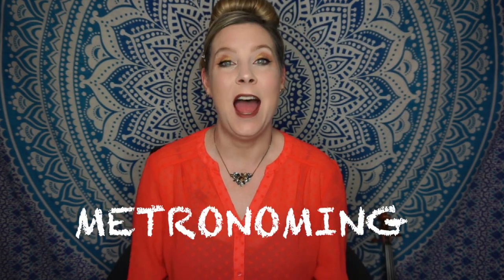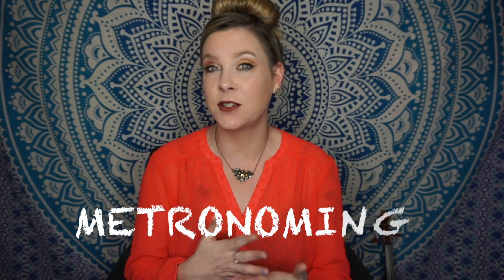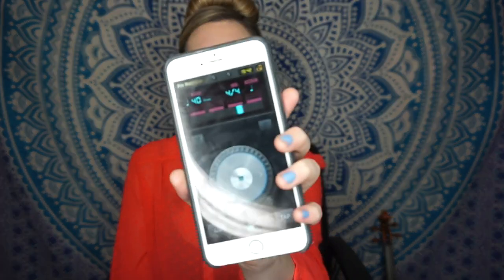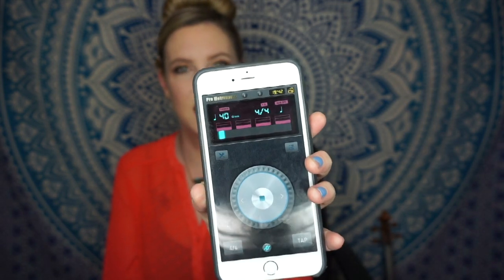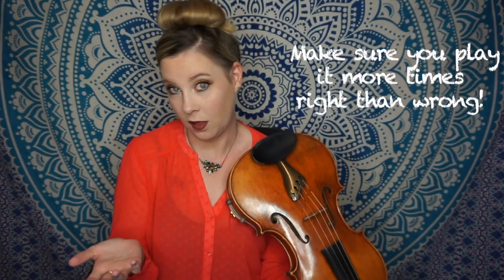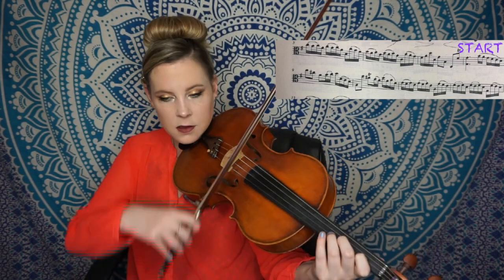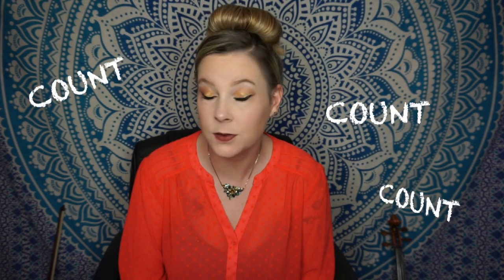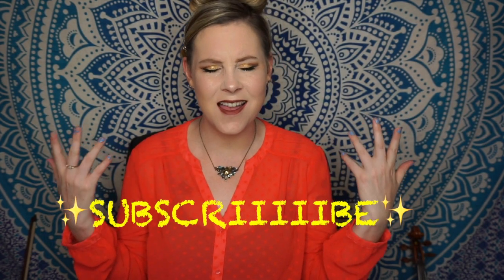How to Metronome | Metronoming Practice Methods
If you've seen my other informative videos you've seen me talk a lot about how awesome the metronome is for helping you get better fast. This video is intended for any musician trying to either start using a metronome or needs some help with a metronome... or maybe you're just here because you want to be entertained :D